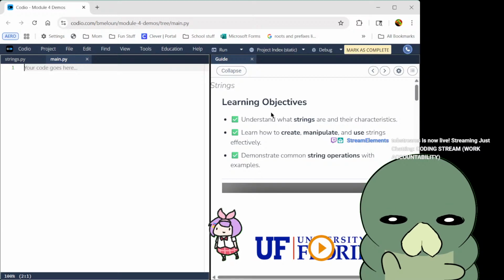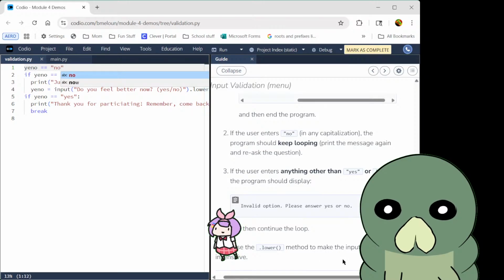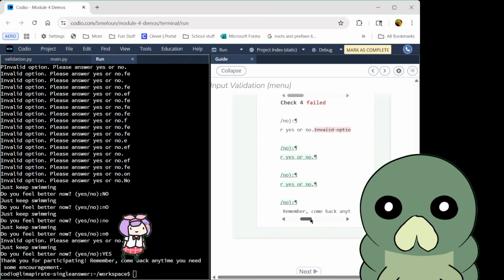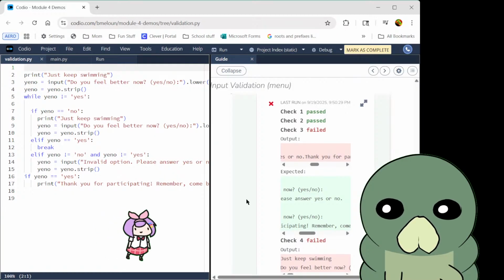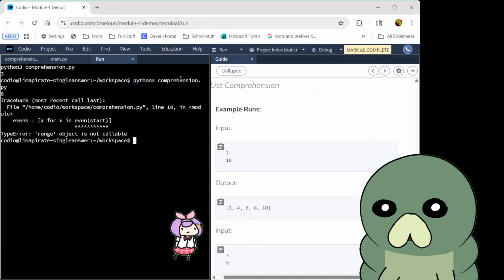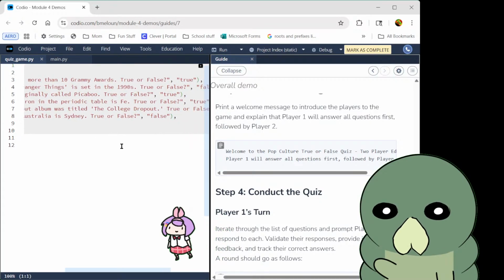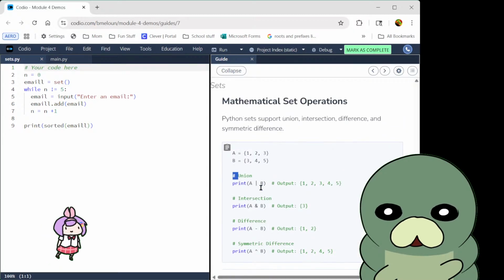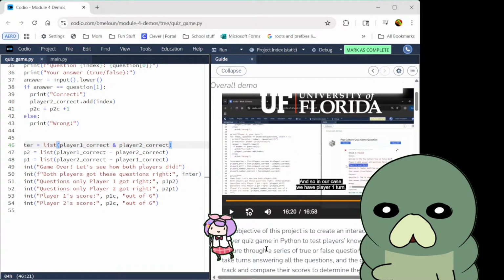CODING STREAM (GOTTA LOCK IN)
SILKSONG